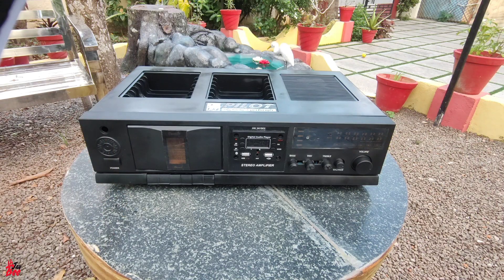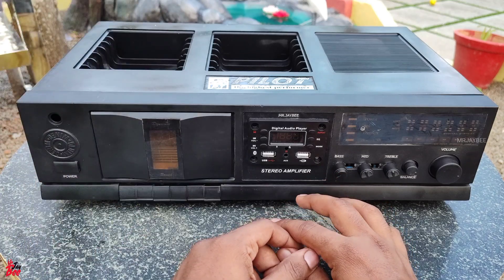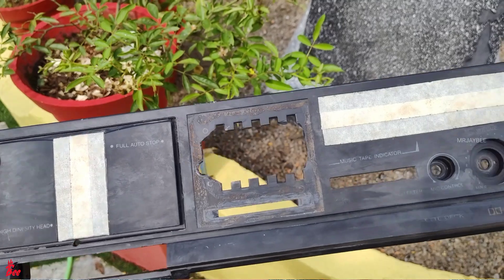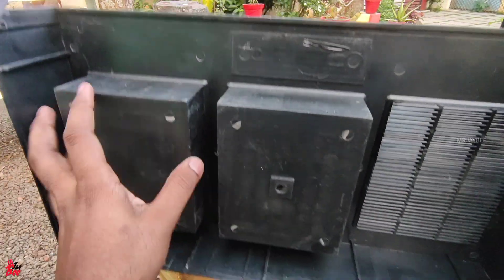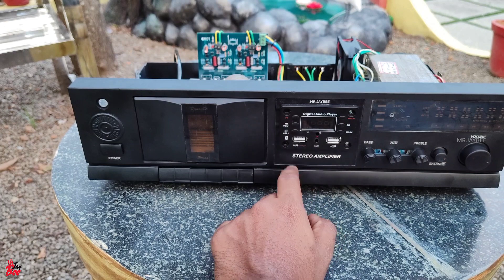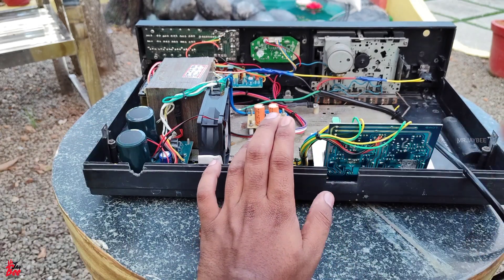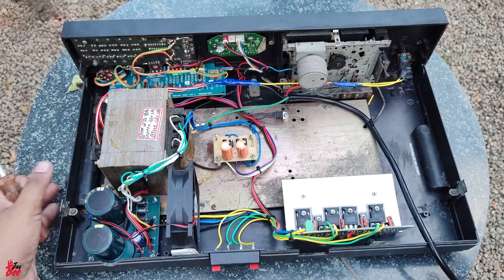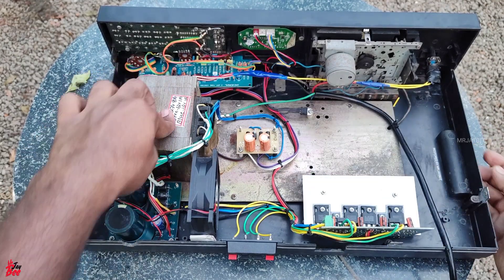Stereo Amplifier with 200W R.M.S Power Review | Making Stereo Amplifier| Old Cassette Deck Restored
If you end up with finding this video helpful then a SUBSCRIPTION to our channel will be very helpful.
We take great effort to bring good quality videos in terms of information and shots.

                                                  THANKYOU
                                                  MR JAY BEE